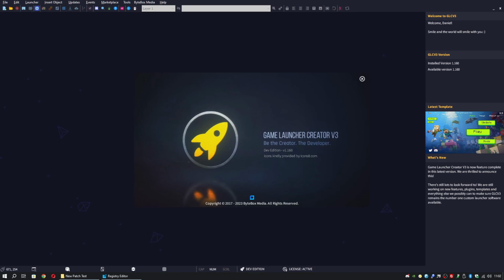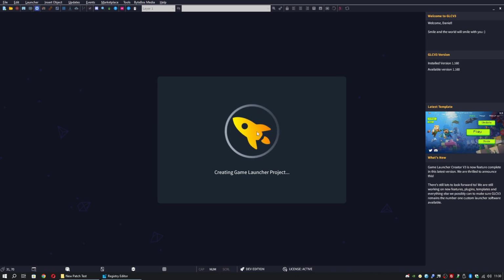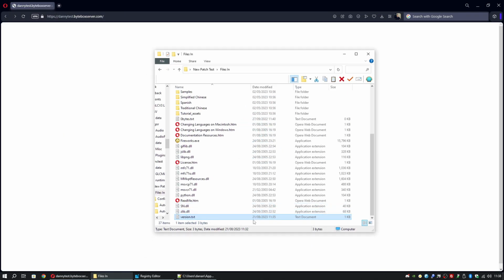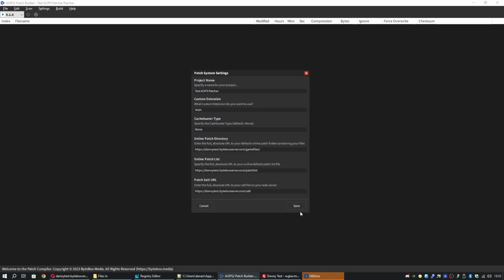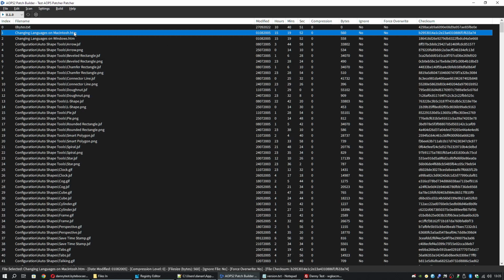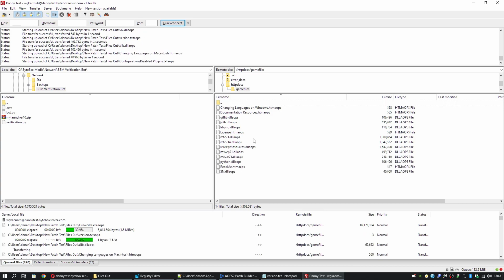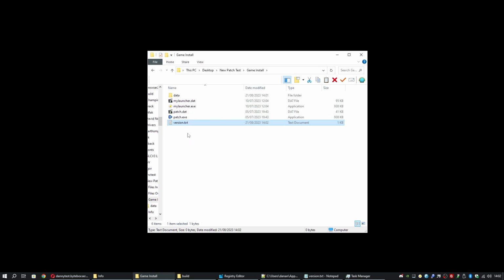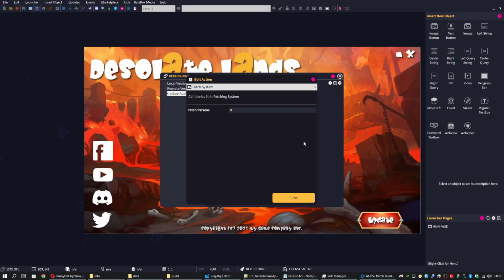Create a Game Patch System for Unity, UE4 and UE5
- Here is how we create a custom game launcher and game patch update system for games developed with Unity, UE4 and UE5. The process is simple. Build your game files out, scan over the game files to create a patch list. Then design your launcher and then configure the patching system. Upload the files and test.

It doesn't get any easier than that. This is the basic form of a game patching system. However, Game Launcher Creator can get even more advanced and deeper than this, if needed.

The patching system can be completely embedded into the game launcher with your own custom design to fit your launcher design.

No need for C#, C++, Java or any other programming language for this custom launcher and patching system.

You can either self host, or hire a professional patch server from ByteBox Media. The freedoms and choices are completely yours when it comes to game patch infrastructure, design and configurations.